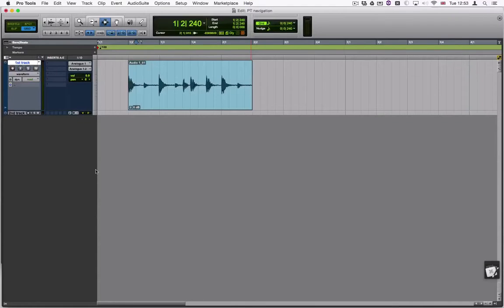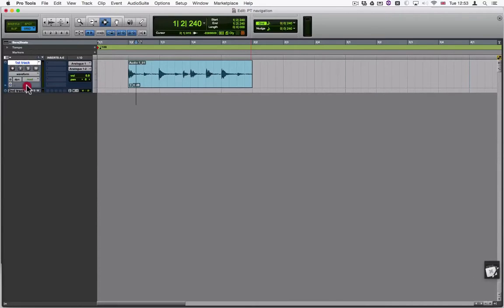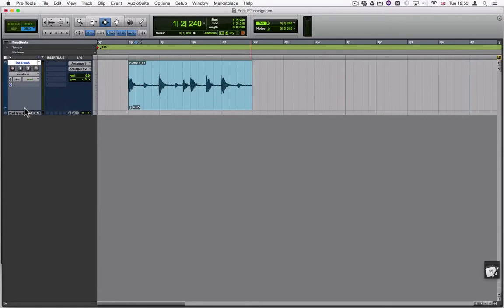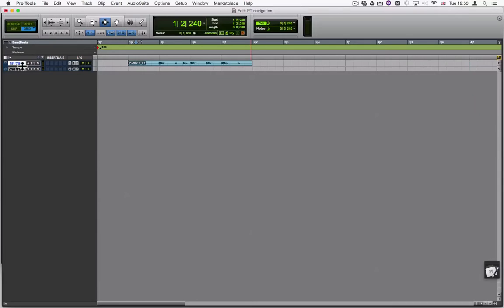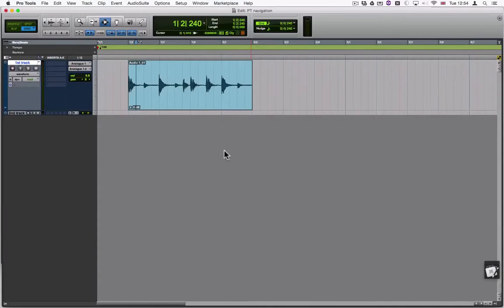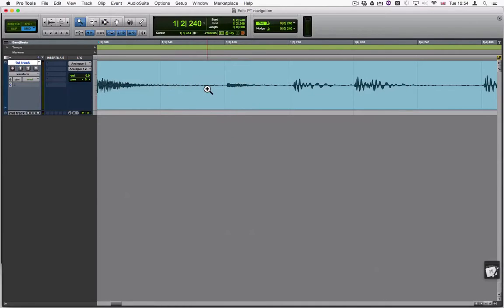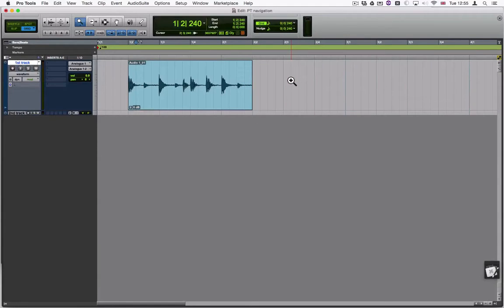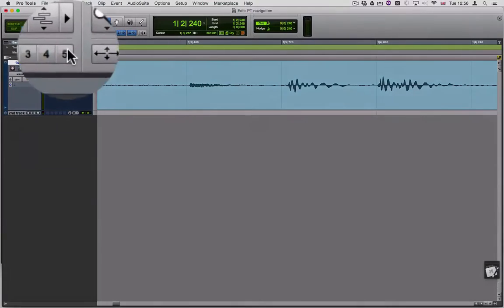Pro Tools Basic navigation: Zoom and mouse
VO: Like the previous video we’ll start with how to zoom the tracks horizontally. Simply move the mouse cursor in between two tracks, click and hold and drag up or down. To zoom all tracks, hold down the Alt key.

To zoom in on a selection we’ll be using the Zoomer tool this time instead of keyboard shortcuts.
Select the tool and lasso drag across the selection you want to zoom in on. Keep selecting to zoom in further,
To zoom out, simply press the alt key and then click in the background with the Zoomer tool.

You can also set the Zoomer tool to single click mode. This means that it will switch back to the previously selected tool once you have used it.

An additional way of quickly move between zoom levels is to use the 5 zoom memories, located on the upper left side of the toolbar.

These memories are populated by default but you can store your own by command clicking on one of the numbers. You’ll see the number blinking rapidly to confirm that the zoom level  has been stored.

While it might seem tempting to stick to the mouse when using Pro Tools, once you’ve mastered all of the keyboard shortcuts for editing and navigation you’ll probably realise how much faster it is to work this way, and why music & post professional alike use the mouse as little as possible.